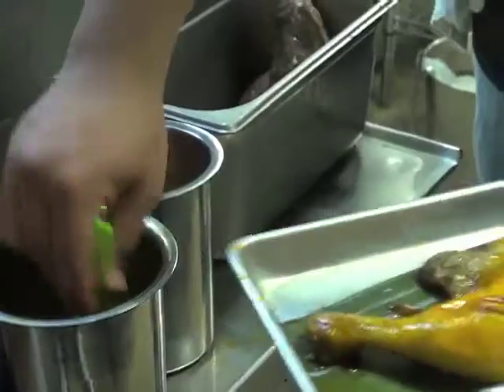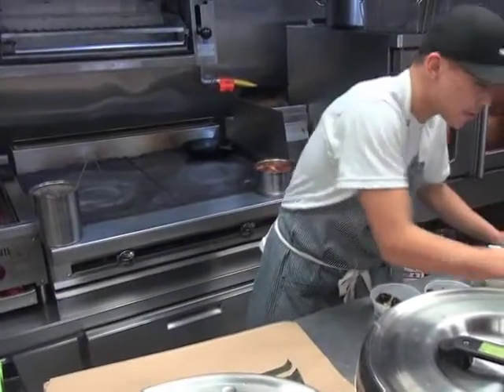SHARE THAT: Alvin Cailan's newest Pinoy pop-up project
Another Filipino foodie who has gained success in LA's culinary scene hopes to share his dishes with diners around the country. We meet Chef Alvin Cailan in this week's "Share That with Cher Calvin".